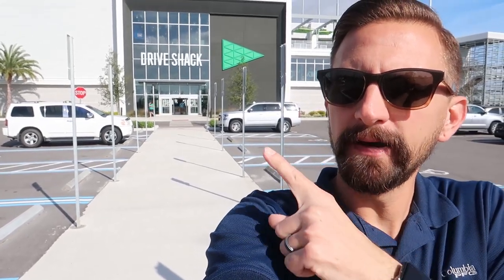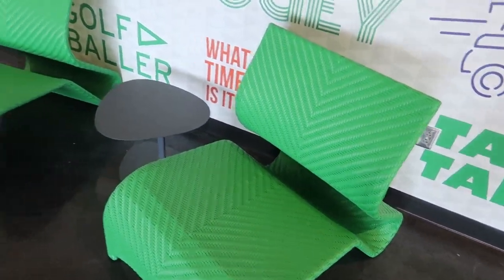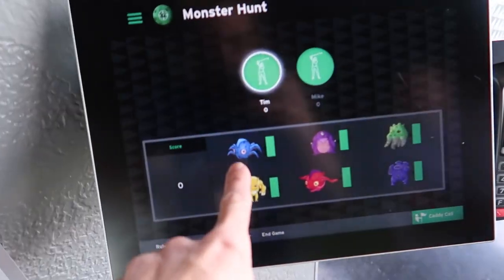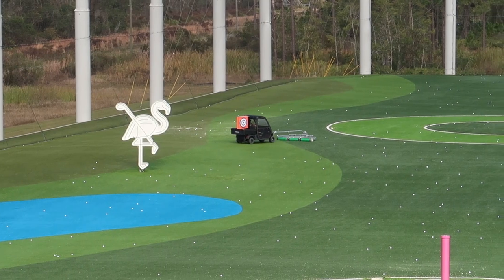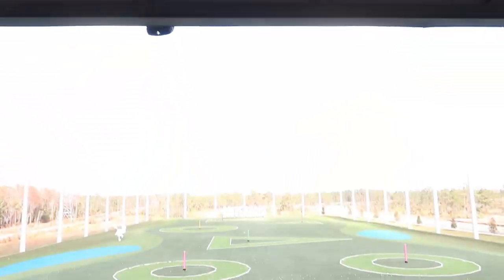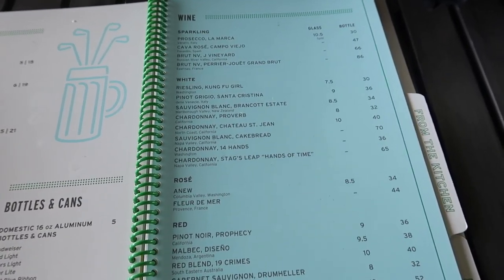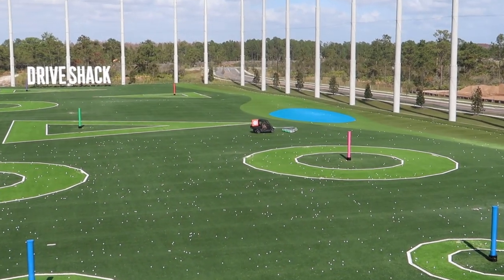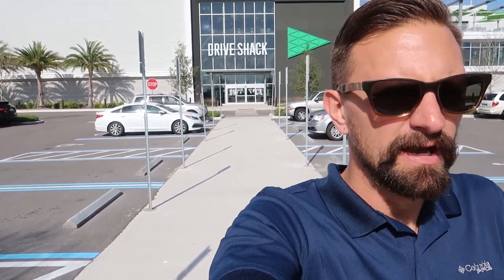Our First Trip To DriveShack Orlando! | Game Play, Tour and Techincal Difficulties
In today's vlog we head to Drive Shack for the first time! We recently went to Top Golf for the first time and wanted to see how they compare. We played a few games of golf, some where games within the game, like Blackjack and a monster game. There were some technical issues with our game because of the sensors but they were fixed fairly quickly. Then we tried some of the foods as well. We had a great time!

Other golf vlogs!